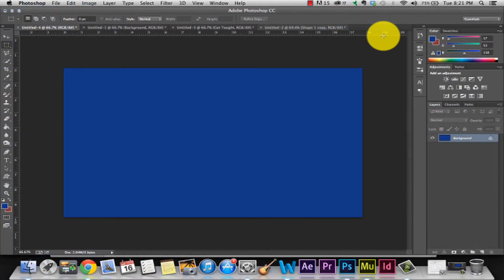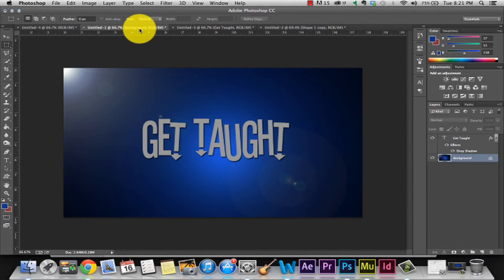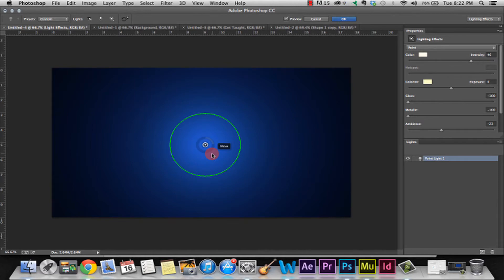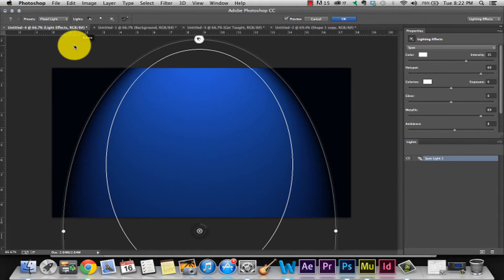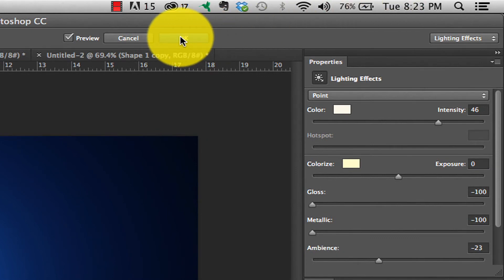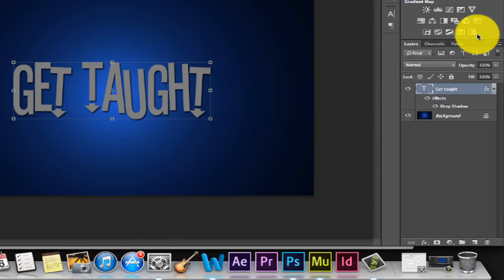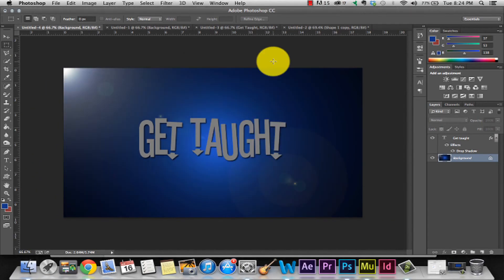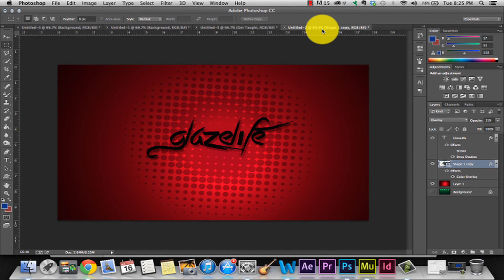Photoshop CS6 Tutorial - Creating Professional Backgrounds!!! (Get Taught)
Welcome to Get Taught, the show where we teach you stuff! In this episode we teach you "How To Create Professional Backgrounds in Photoshop." ENJOY!!!

Intro music and music during video was by: Artist: Teknoaxe , all music created by this artist is free to use. Here is a direct link to his work

End-Slate Audio: From Patthevlogger, Song was made just for our channel with his permission, Link To His Channel

All other music, other than the listed above, was used from Garageband.   All graphics used were created by myself using Adobe Photoshop. All footage was edited by myself in Final Cut Pro X or Adobe Premiere.